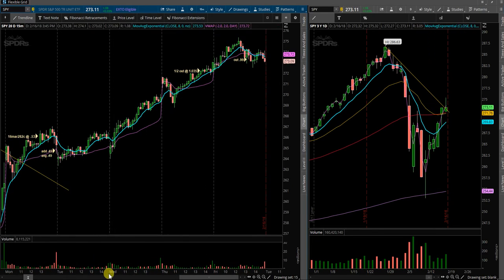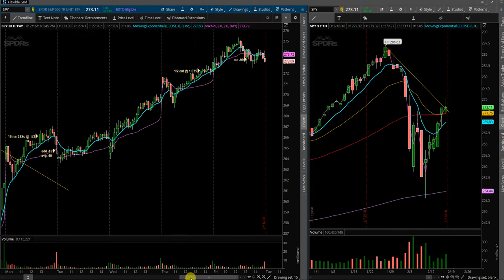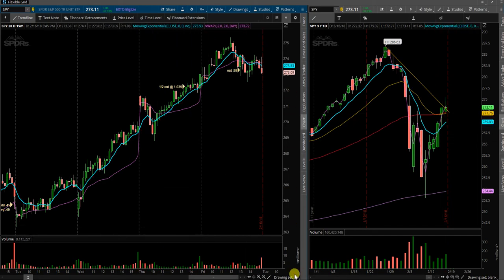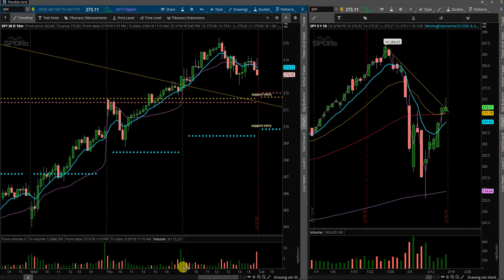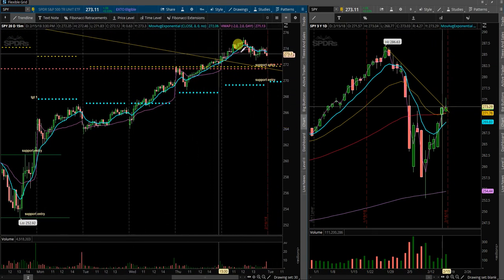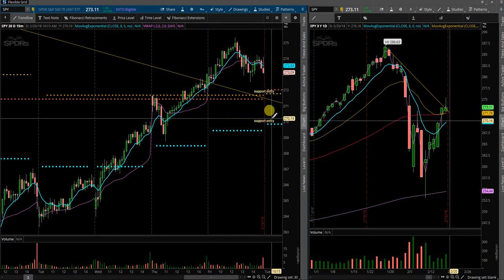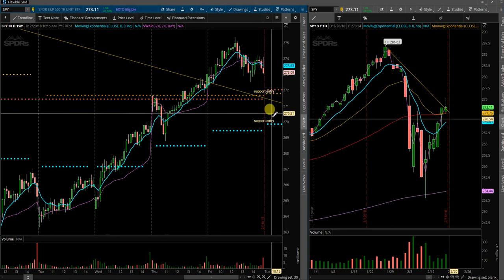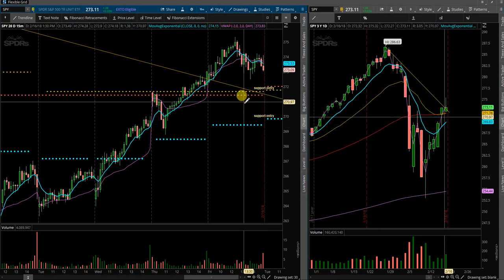$SPY RECAP AND PLAN FOR 20FEB2018